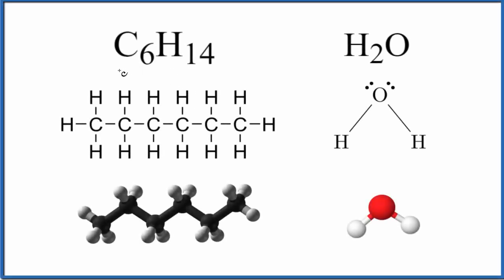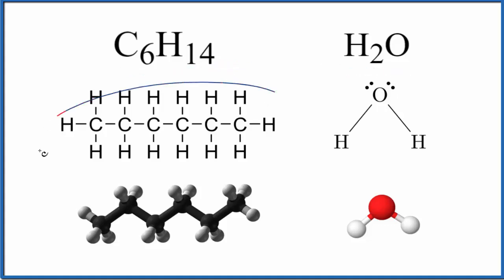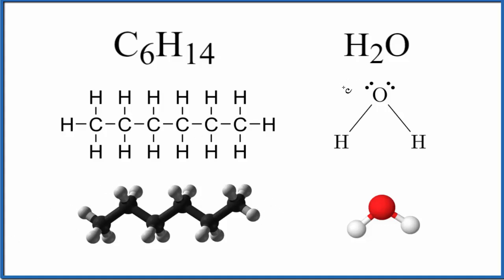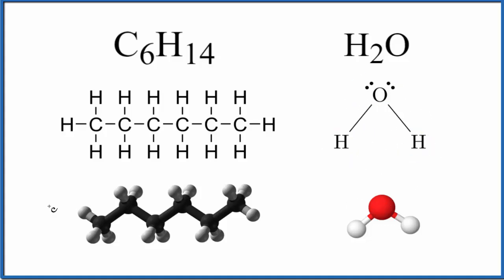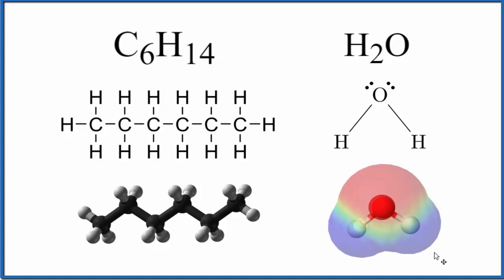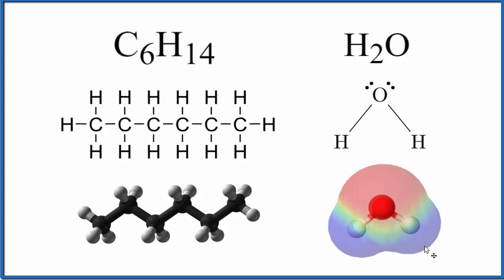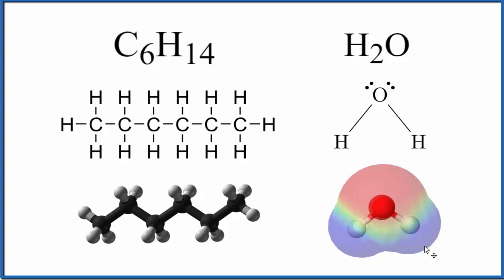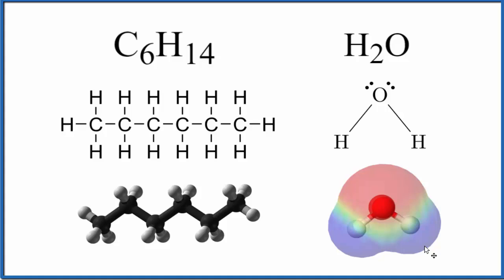Is Hexane (C6H14) Soluble or Insoluble in Water?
The question is whether Hexane (C6H14)  soluble or insoluble in water? The answer is that C6H14 is not soluble in water. It is a nonpolar molecule which does not dissolve in water.